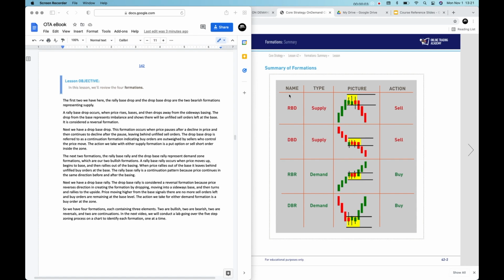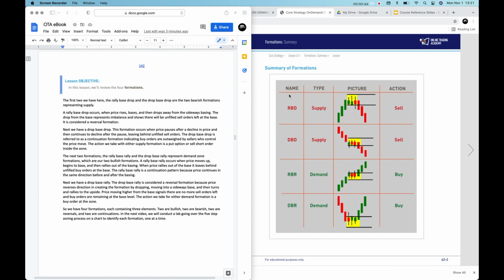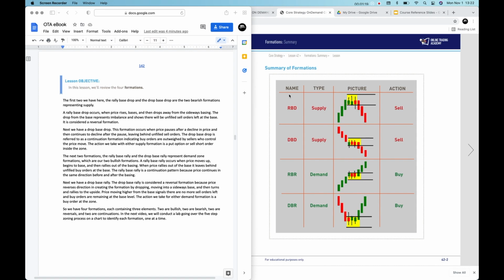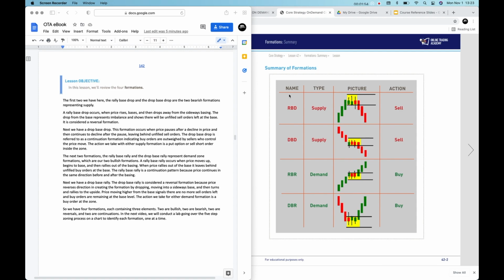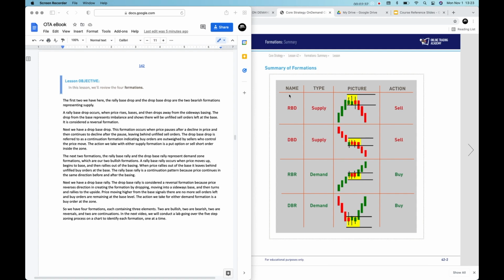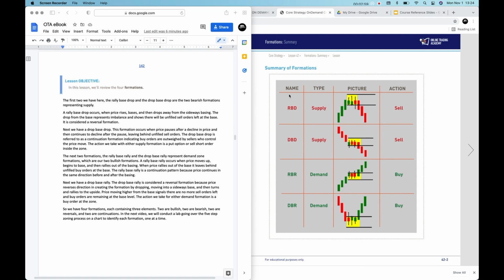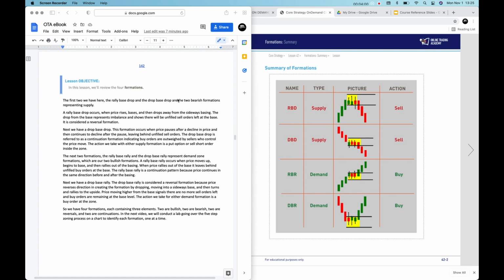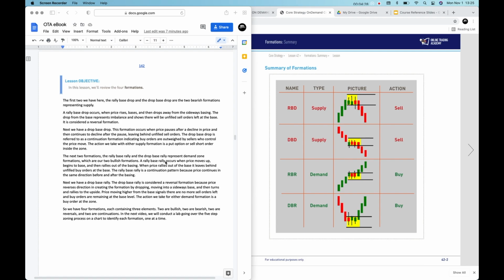pt.48 Summary: Four Formations | Becoming a Trader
*** READ *** In this video we will summarize the four basic zone structure formations.

Google Drive Account. The link below leads to a folder containing a number of resources you will need while trading.